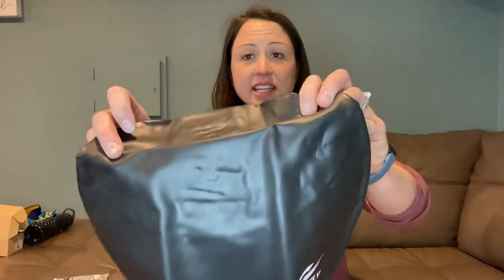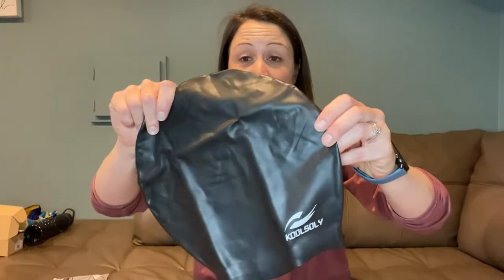Review of Extra Large Swimming Cap for Long Hair by KOOLSOLY,Large Silicone Swim Cap